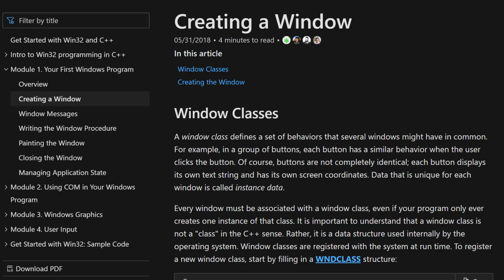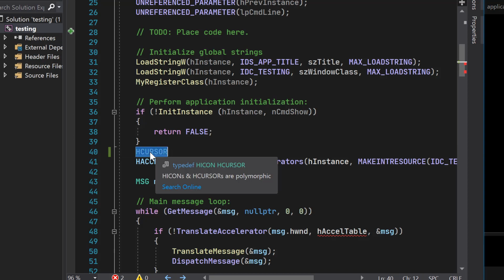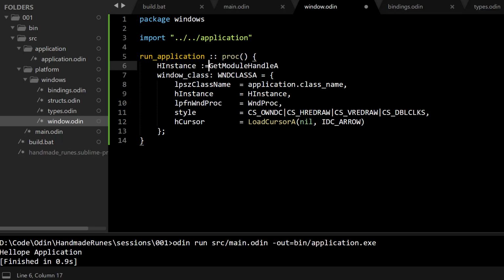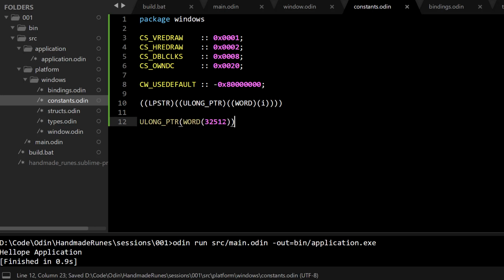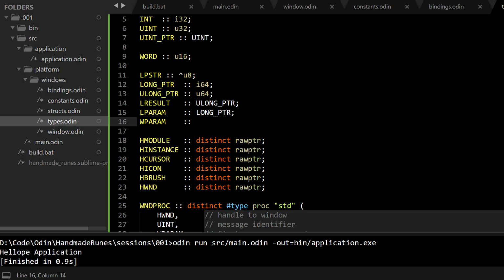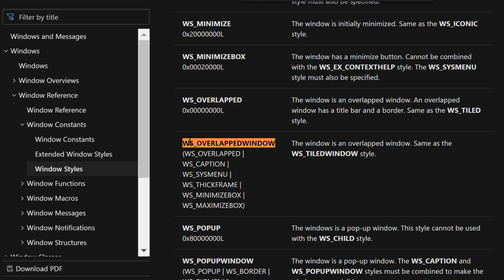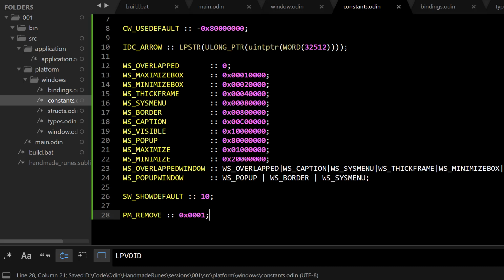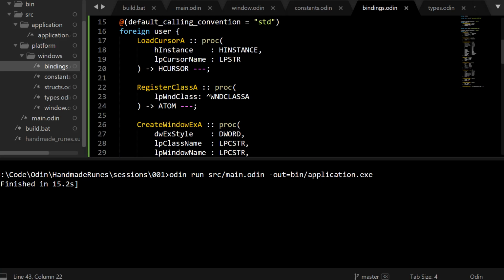Handmade Runes - 01 : Window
Starting up a new project, structuring the folders and files, writing the basic binding to the win32 API, then registering a window class and instantiating a well-behaved window.